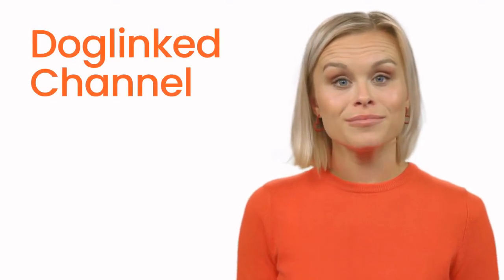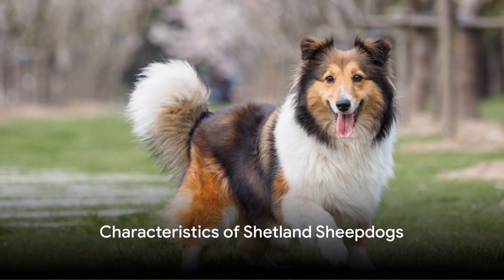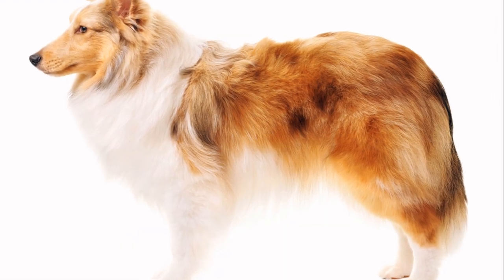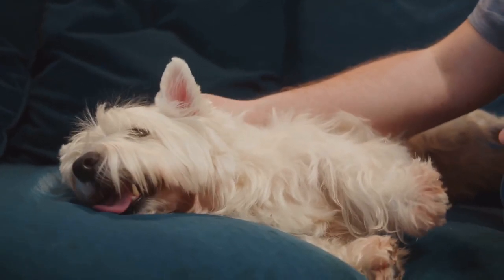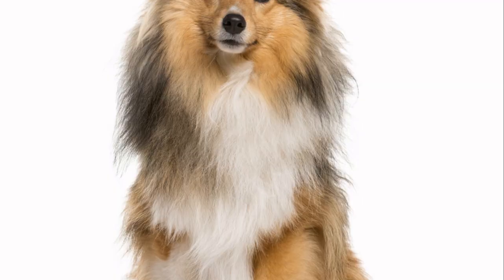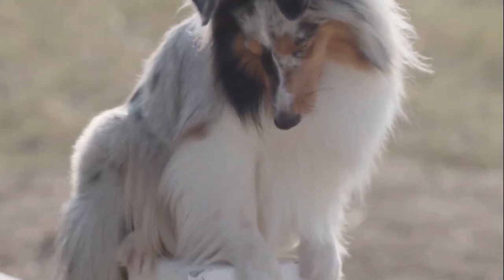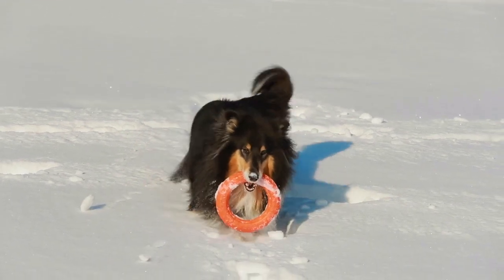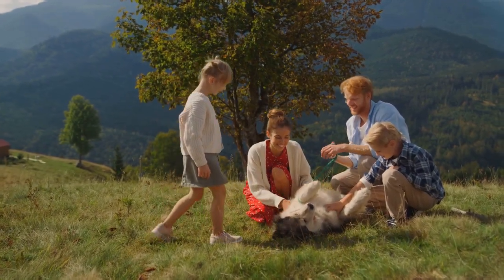Shetland Sheepdog: The Adorable Companion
00:00:00
Introduction to Shetland Sheepdogs
00:00:19
Characteristics of Shetland Sheepdogs
00:00:53
History of Shetland Sheepdogs
00:01:22
Caring for Shetland Sheepdogs
00:01:54
Summary